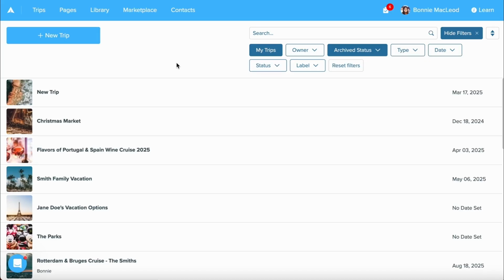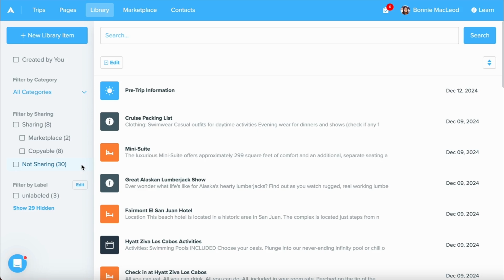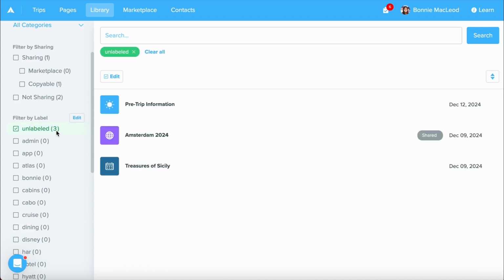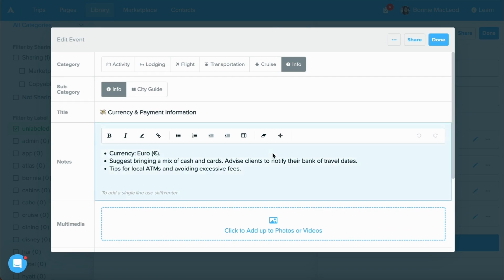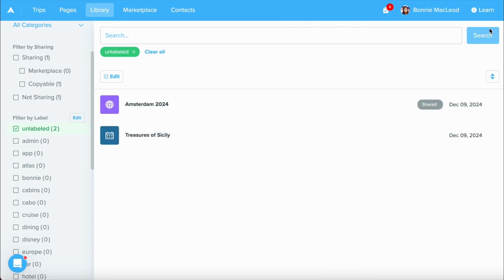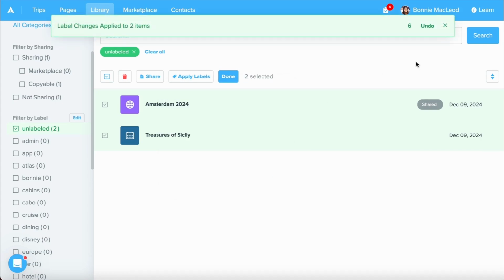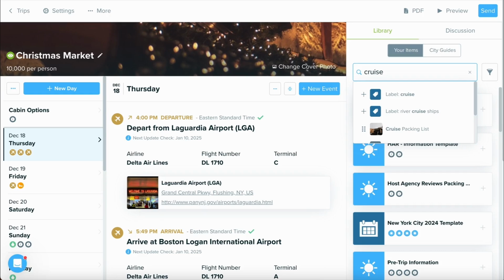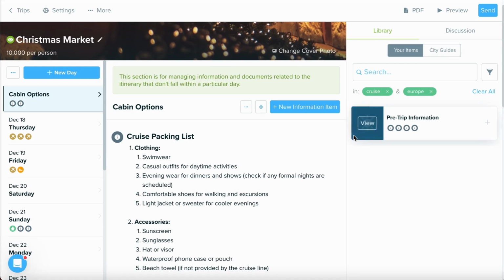Getting Started Guide: Library Organization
Learn how to organize your Travefy library for easy upkeeping and maintenance.

In this tutorial:
- Learn how to utilize labels
- Bulk editing